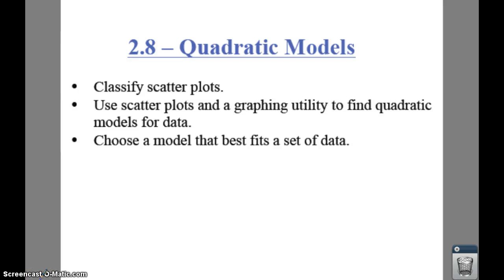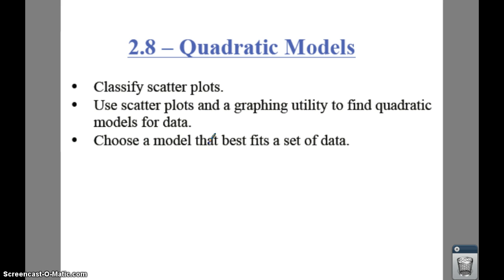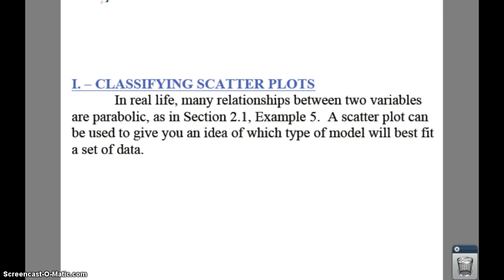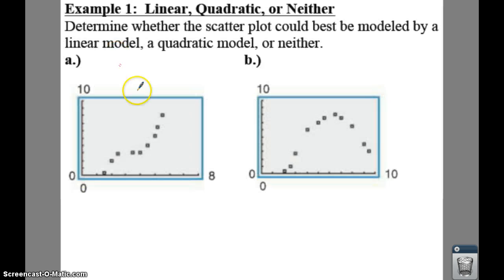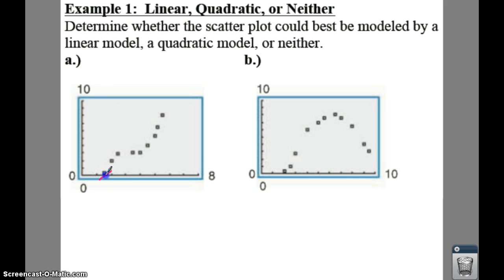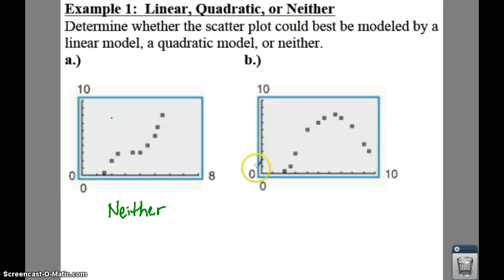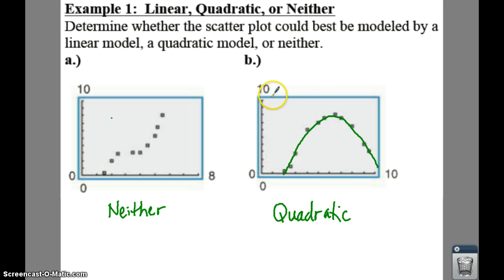PC: 2.8 Notes: Example 1 - Linear, Quadratic, or Neither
Most real-life situations use scatter plots to show data.  These scatter plots show a relationship that can follow a linear model, a quadratic model, or neither.